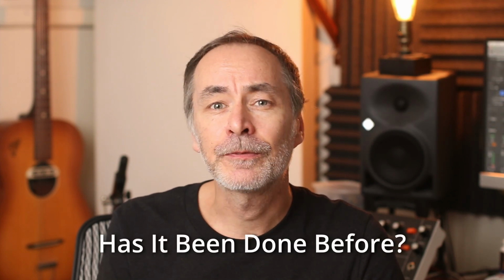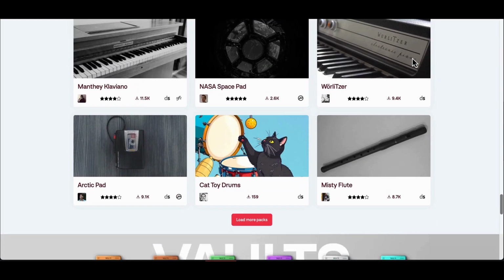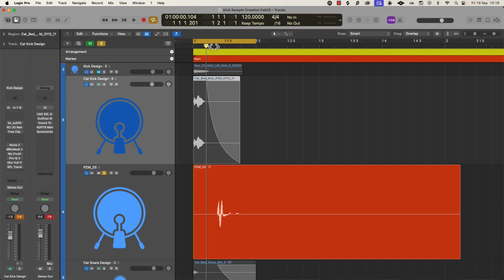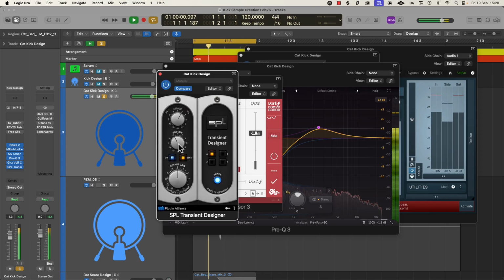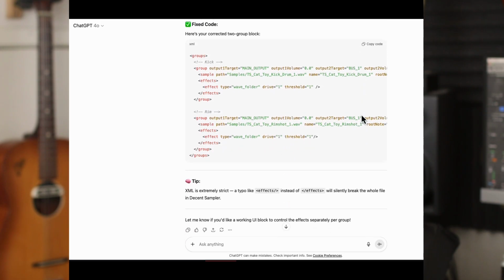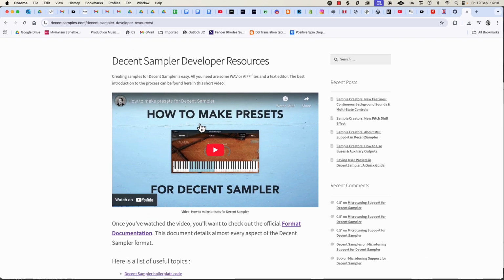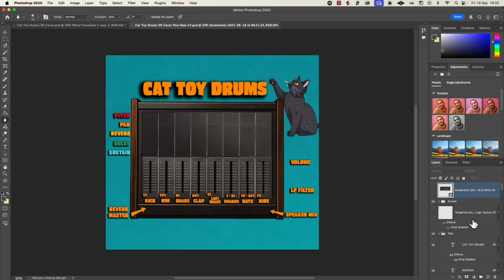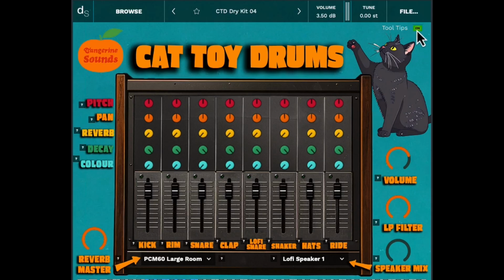The Easiest Way to Make a Virtual Instrument (Using Decent Sampler)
Get The Virtual Instrument (Free Version available)

In this video, I take you behind the scenes as I transform everyday cat toys, bowls, and other feline-friendly items into lo-fi drum samples—then build a full virtual instrument for Decent Sampler.

You'll see the full step-by-step process, from creative foley recording to sound design and instrument building. Whether you're curious about making your own sample-based instrument, or just love lo-fi beats with a bit of character, this video shows you how it’s done — the easy way.

00:00 Intro
00:30 Initial Idea
01:32 Recording the samples
03:08 Sound Design
05:55 Creating the instrument: Scripting
08:33 GUI Design
09:44 Beta Testing
11:03 Ready to launch

More from the Home Recording Studio